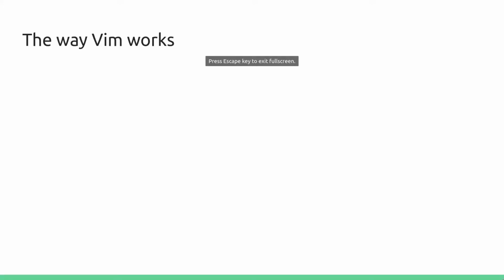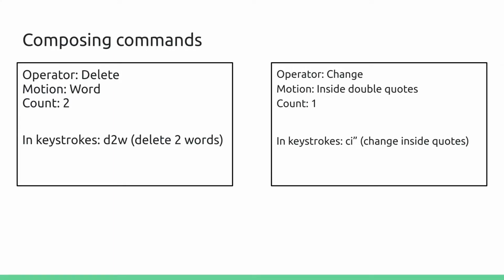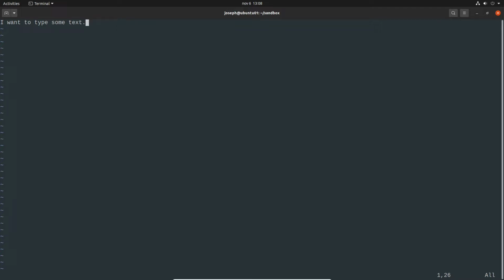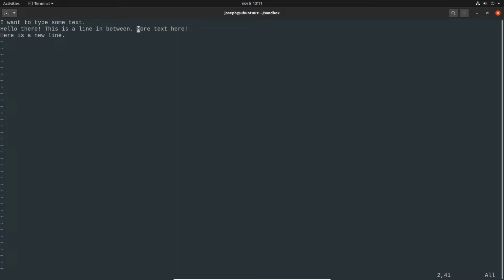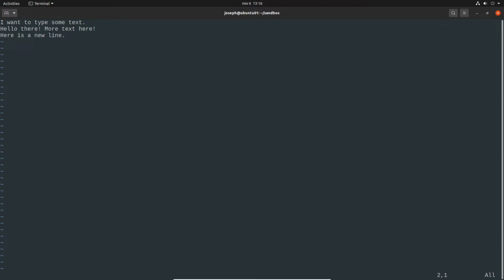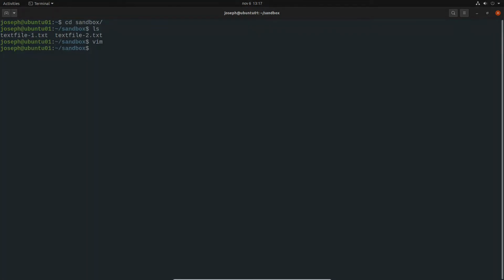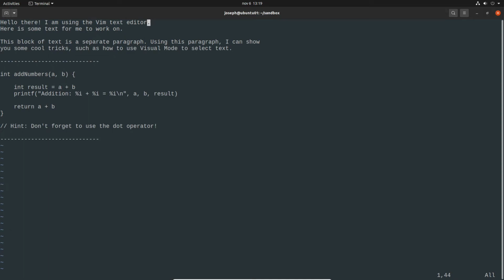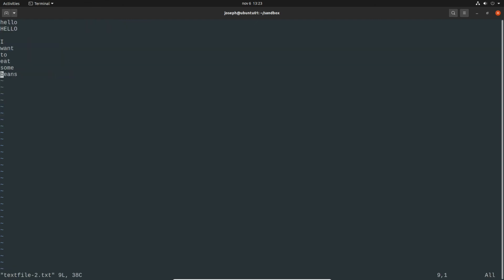Part 5: Vim - Digital Housekeeping With Linux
In this video I introduce the basics of the Vim text editor, its basic editing functions and most common modes. In a later video, I will demonstrate how to configure it to suit your specific needs for programming and faster editing.

0:00 Introduction
3:35 Basic editing
7:06 Advanced navigation
8:43 Using operators
9:54 Using counts and Visual Mode
11:42 Command Mode, saving and quitting
13:02 Vimtutor
13:37 Yanking and putting (copy/paste)
15:00 The Dot Operator
17:00 Working with multiple files